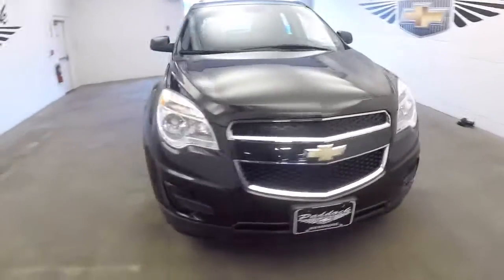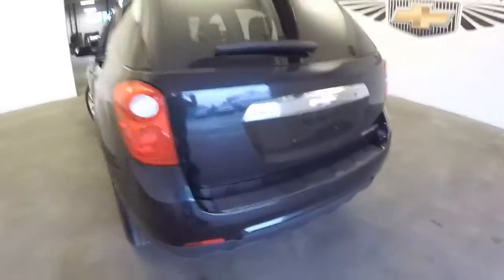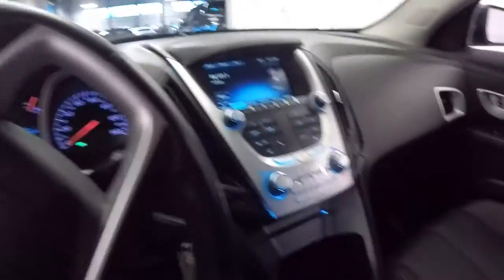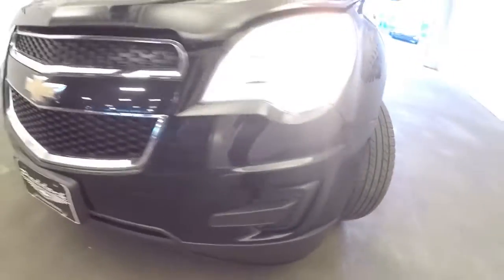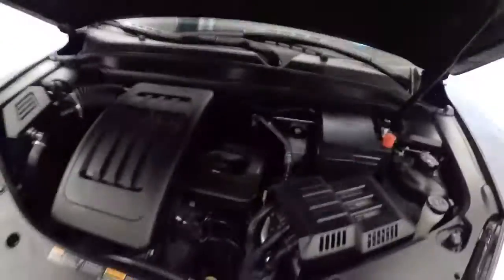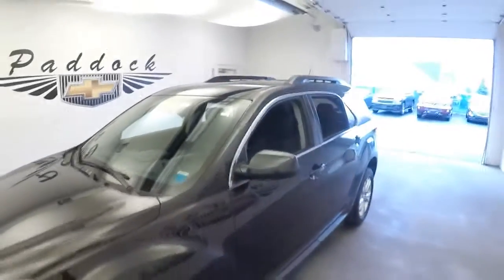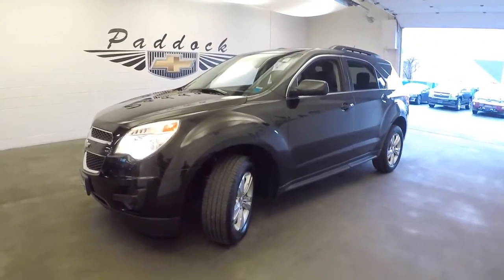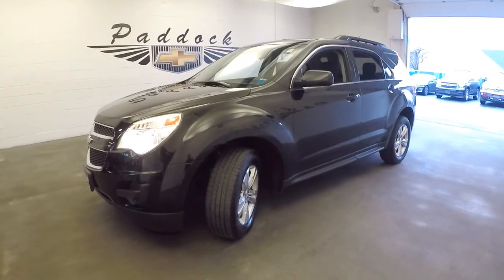L70668 Used Equinox